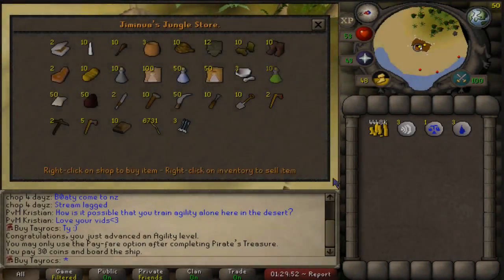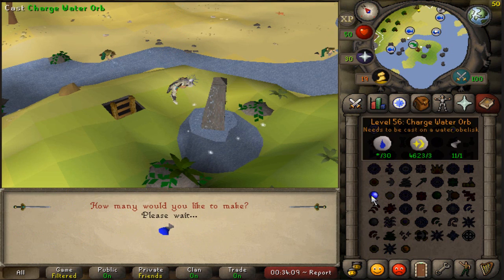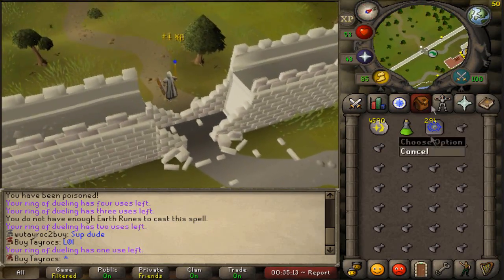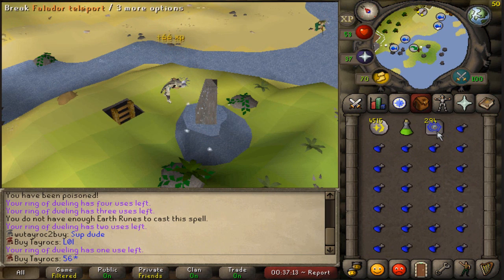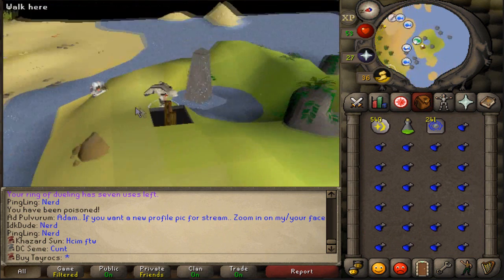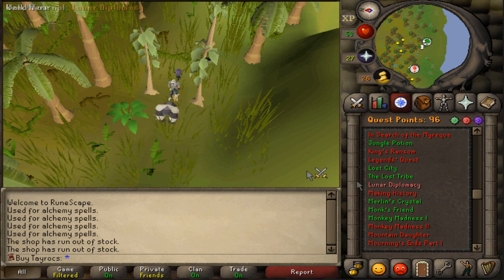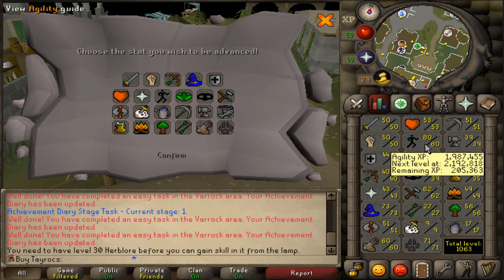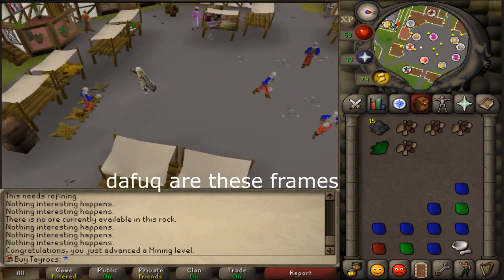A change of plan?